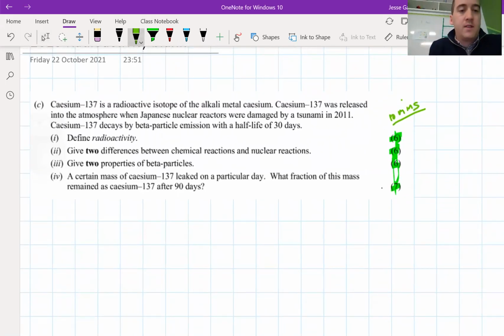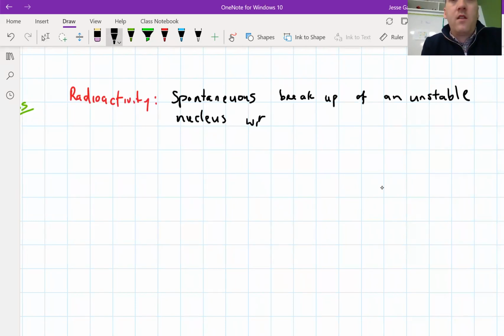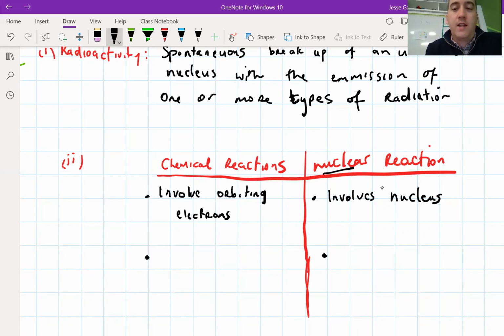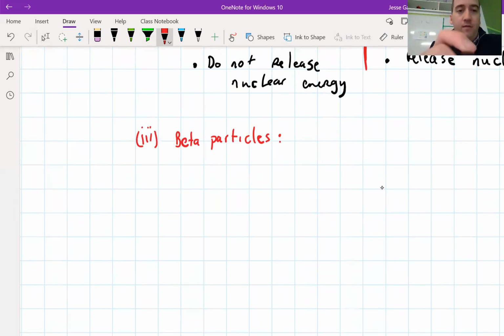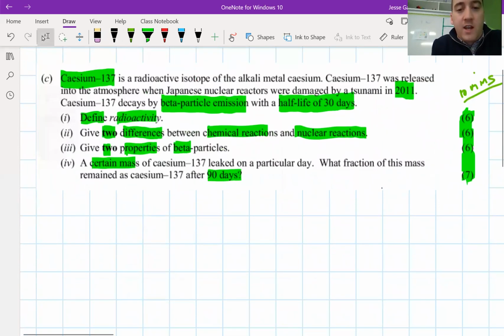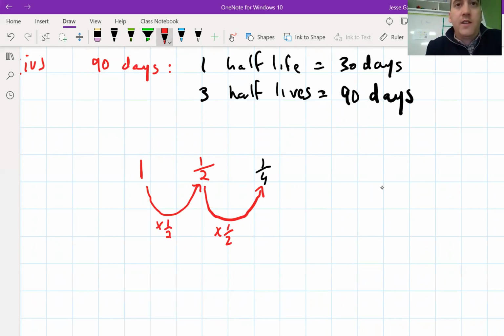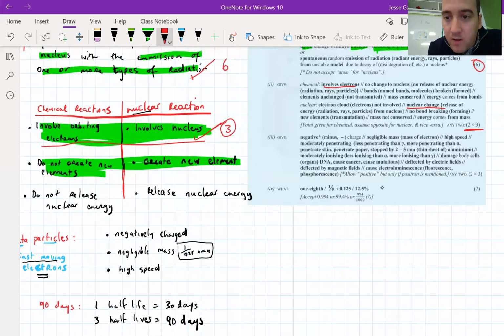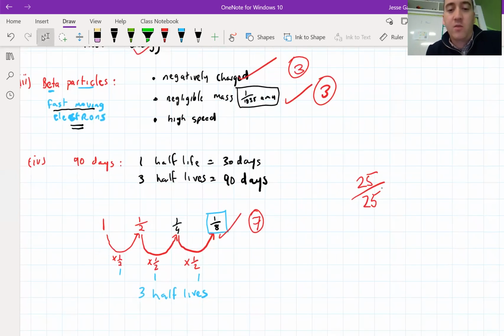2013 Radioactivity Question